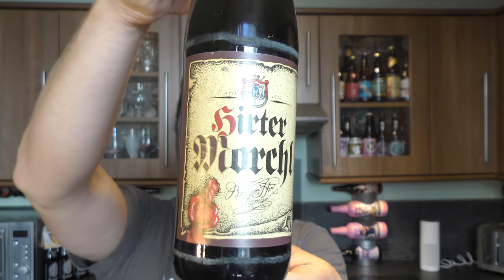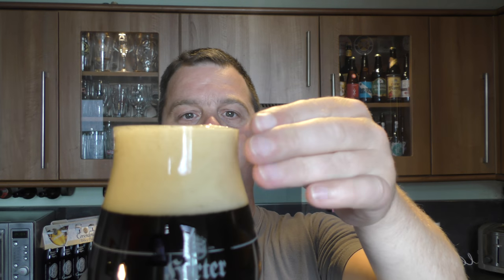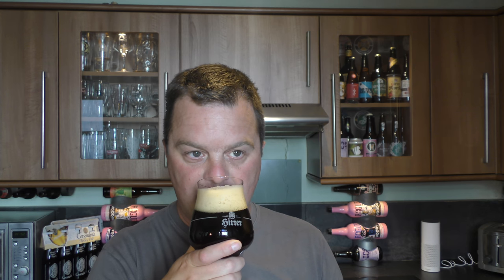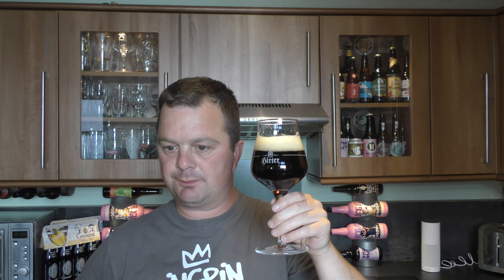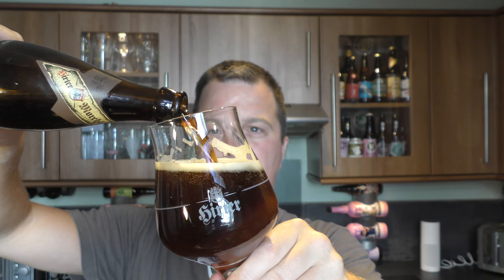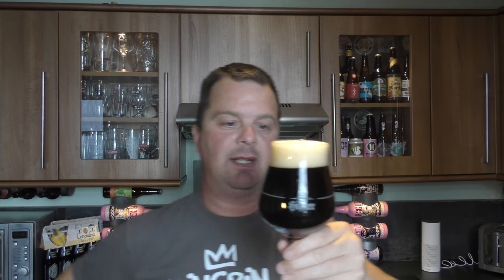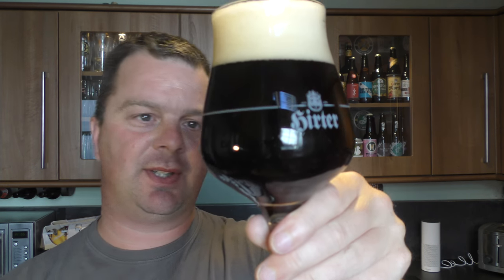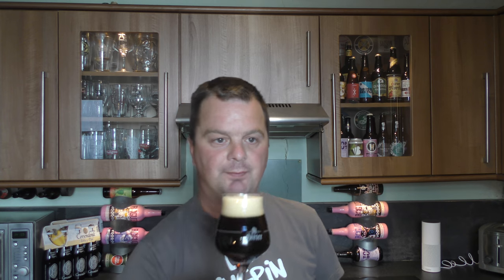Hirter Morchl By PrivatBrauerei Hirt | Austrian Craft Beer Review | Brauerei Hirt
Recorded In 4K Ultra HD Real Ale Craft Beer Reviews Hirter Morchl By PrivatBrauerei Hirt | Austrian Craft Beer Review

Brauerei Hirt